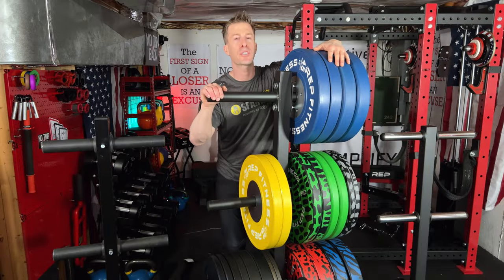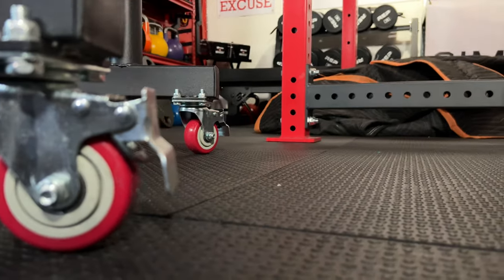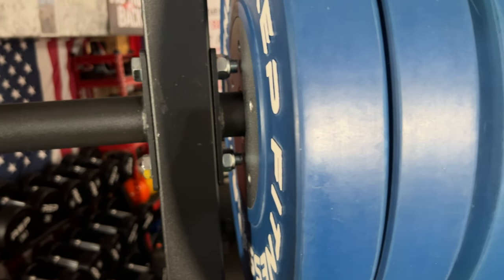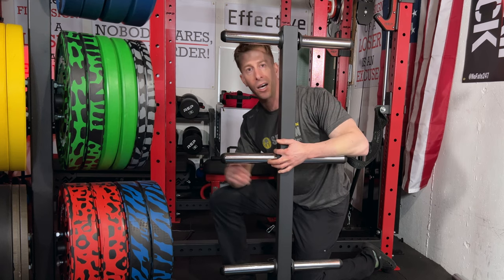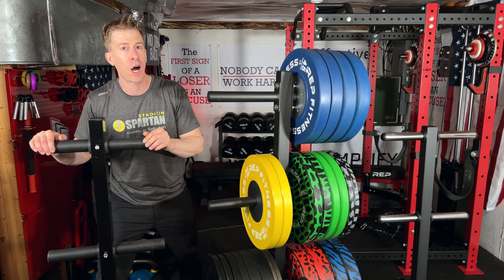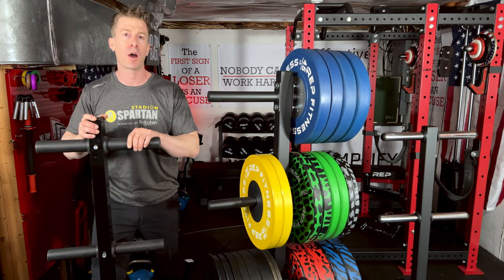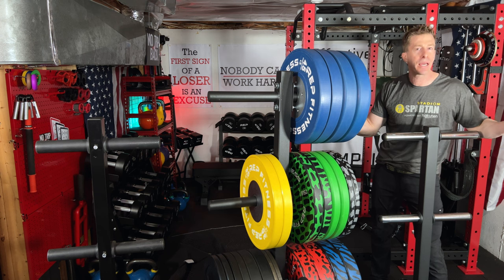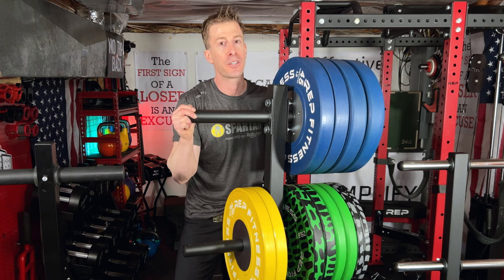👀 Best Home Gym Plate Tree | Proving Gluck's Gym Wrong 💥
Gluck’s Gym is 100% wrong, and I’m about to prove it.  Reviewing the top 3 plate tree options for the home gym, which is going to be best for you?  Let’s find out

Amazon Plate Tree

Code: Nofate247
Amazon Sales
Code: NoFate247

Top Home Gym Purchases of 2023

Bells of Steel: Bumper Plate Weight Tree and Bar Holder 2.0

Specs
Brand Bells of Steel
Weight 88lbs/40kg
Length 27.9"/710mm
Width 32.2"/818mm
Height 62.2"/1582mm
Loadable Peg Length 12.5"/317mm
Material Steel
Steel Thickness 11-gauge
Coating Black Powder Coat
Capacity +1,700lbs of plates & 4 bars
Shipping Box Dimensions: 55" x 12.5" x 6"
Warranty Limited Lifetime

Rep Fitness Equipment: Bar and Weight Plate Tree

PRODUCT DIMENSIONS

• Weight
35lbs
• Length
24"
• Width
24"
• Height
50"
• Weight Capacity
850lbs